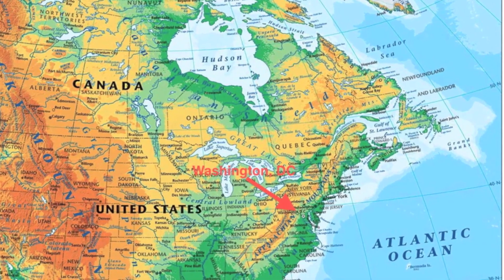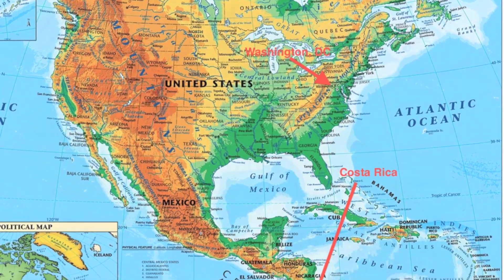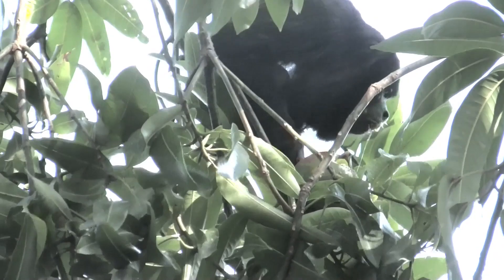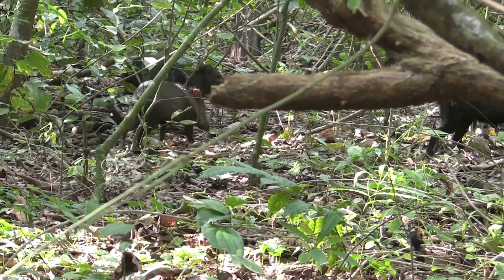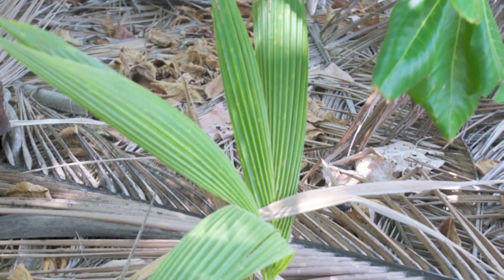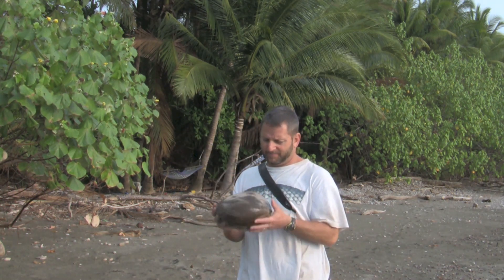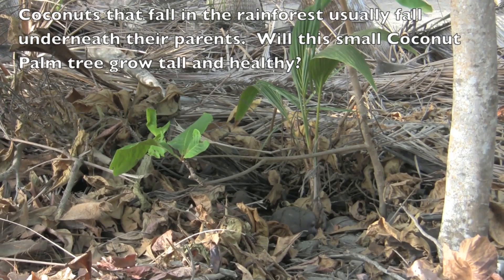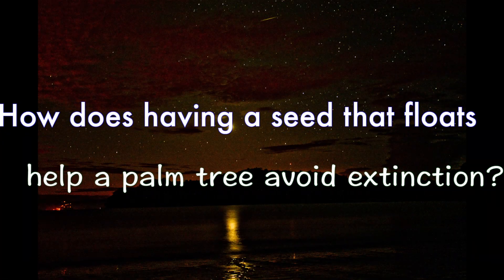300_16 Coconuts and Seed Dispersal 2016 Updated Version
Do Palm Trees need sunlight to grow?  Can we find evidence that supports the hypothesis that they need or don't need sunlight to grow?  If they do, how do their seeds get to the sun?

Update of the video of the same name on this channel.  Thanks for the feedback.